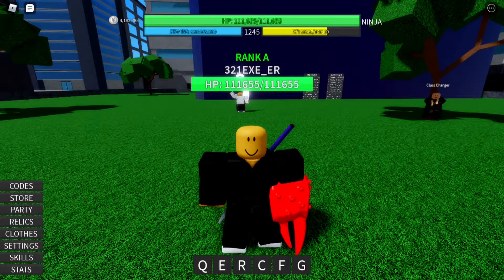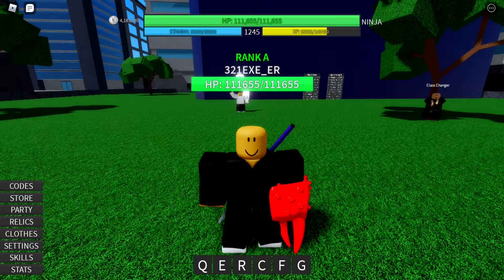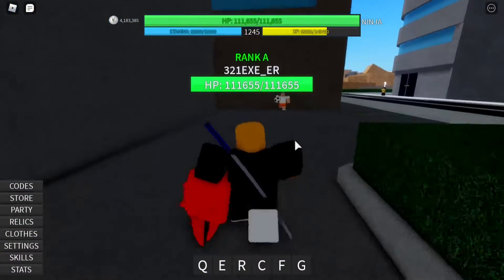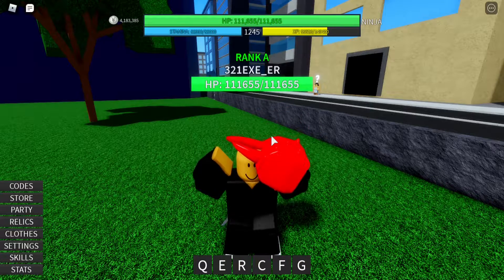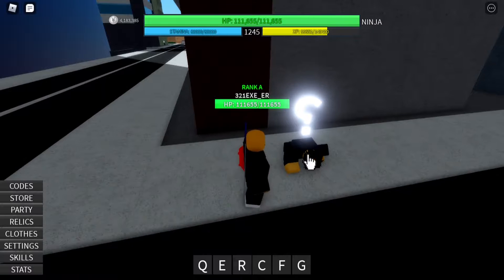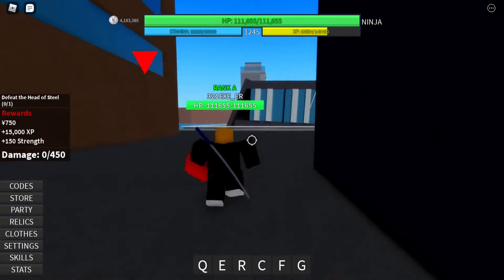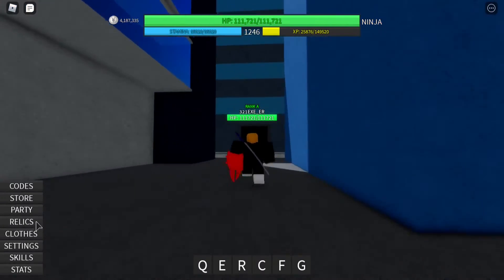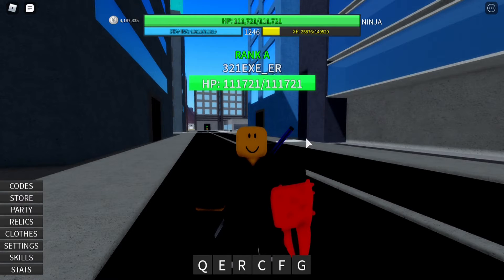Head of Steel Quest | Roblox A Hero's Destiny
Game: A Hero's Destiny